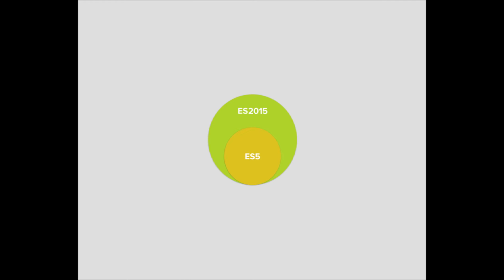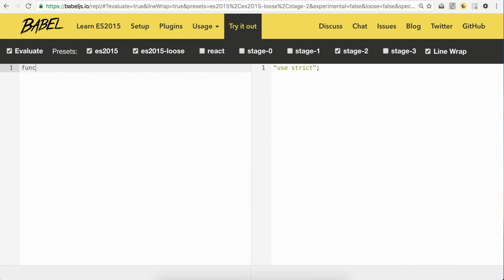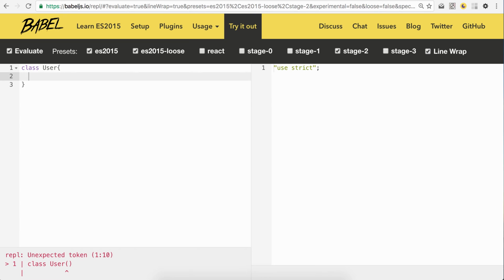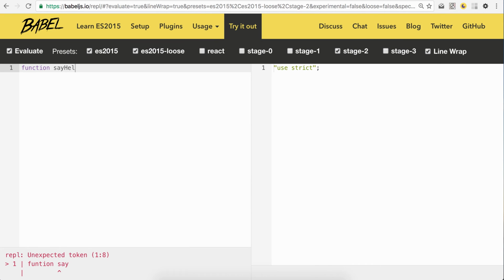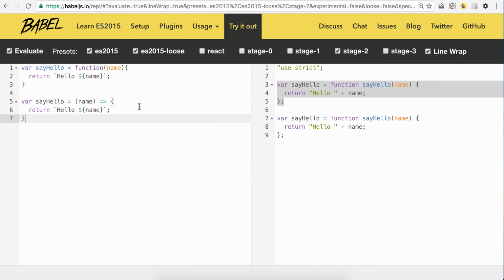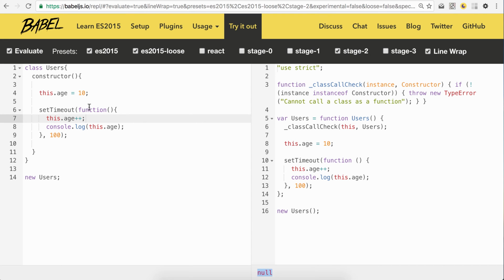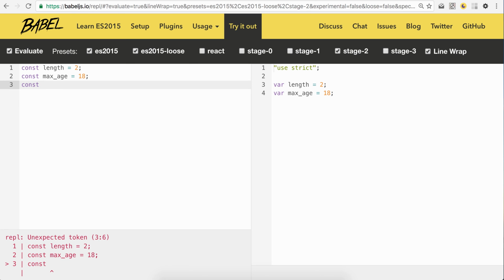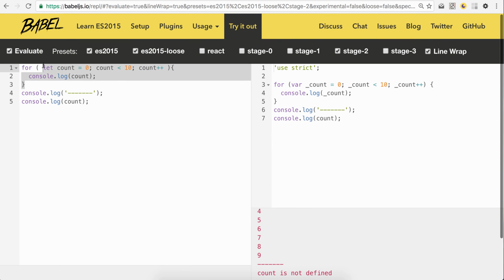Got 10 minutes to learn ES2015?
Learn the basics of ES2015 in just 10 minutes.